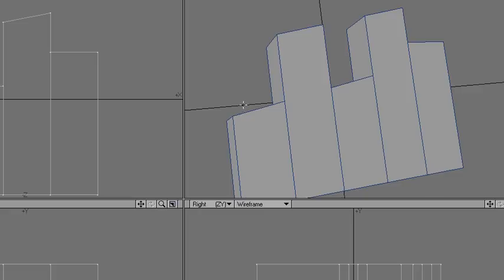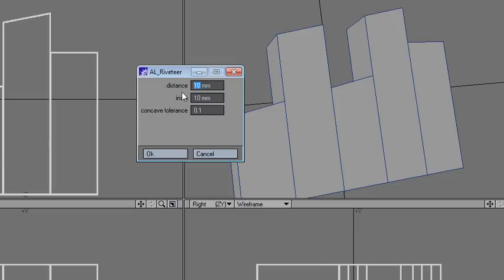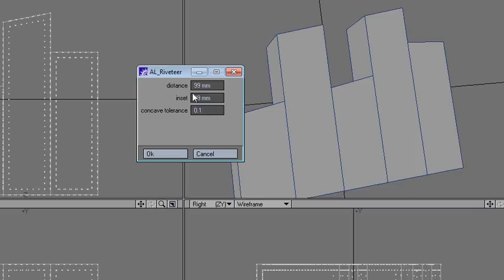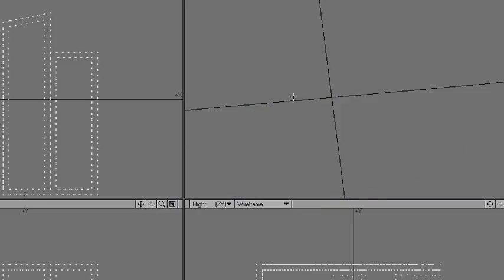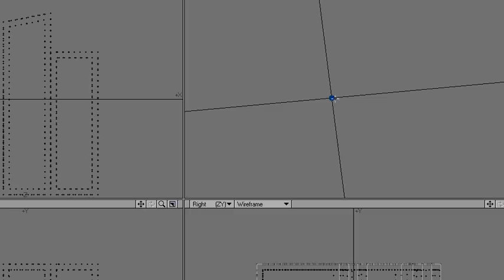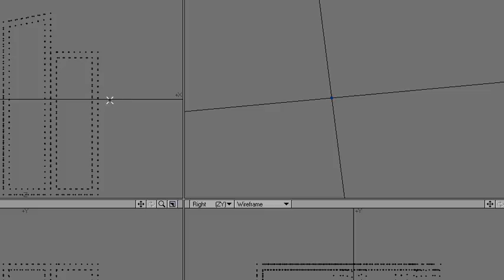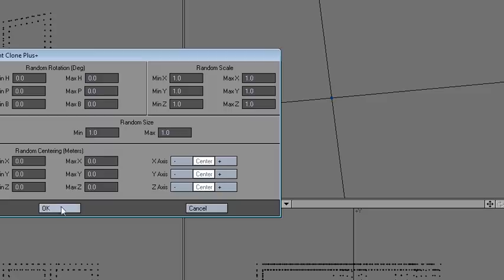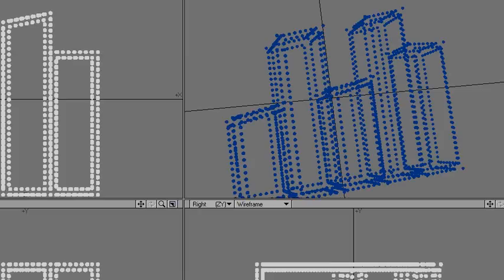LightWave plugin - AL Riveteer